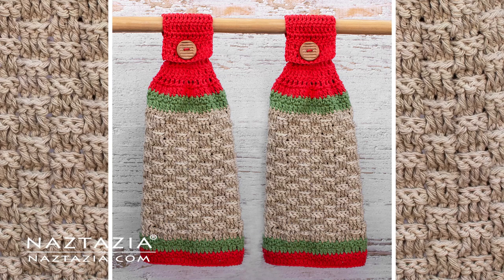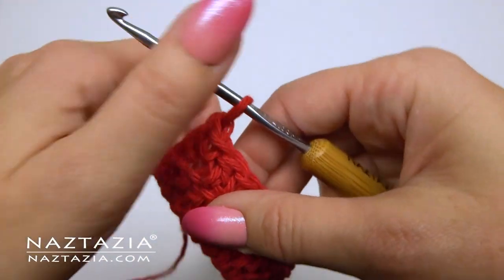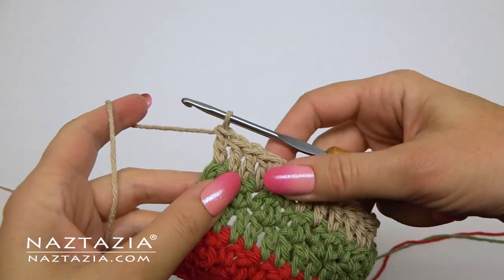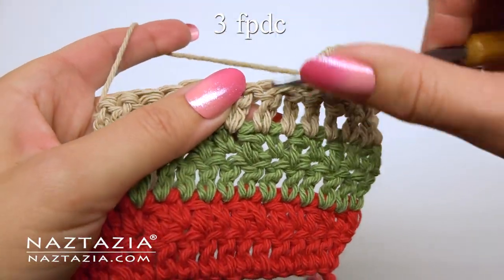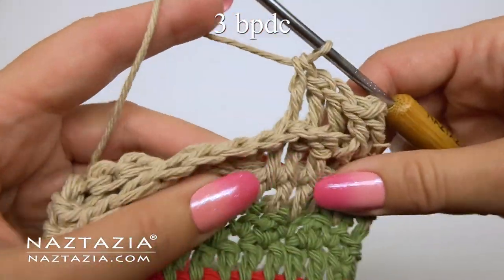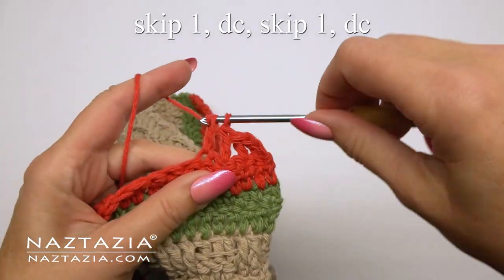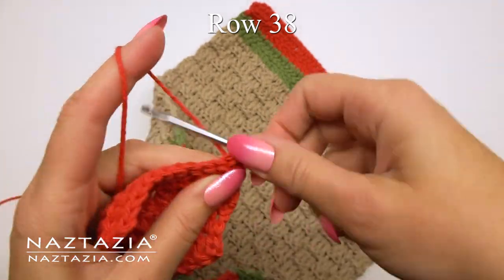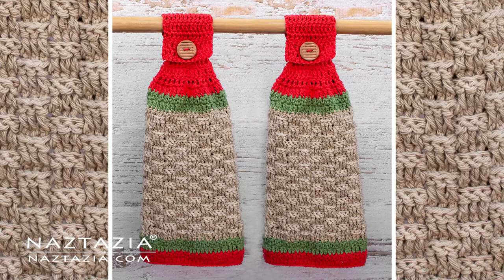Crochet Kitchen Towel with Topper - DIY Easy and Quick Crocheted Gifts - Tutorial by Naztazia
You can learn how to Crochet a Kitchen Towel with Topper in this tutorial video.

Hi I'm Donna Wolfe from Naztazia. I'll show you how to crochet this kitchen towel topper pattern. It works up fast and easy and makes a nice gift for someone special (including yourself!)

To do this DIY towel topper pattern, you will need to know how to make a double crochet stitch (DC) and chain (CH. It helps to also know how to crochet a front post double crochet (FPDC) as well as a back post double crochet (BPDC) stitch. Don't worry if you aren't familiar with those stitches though - I show how to make them in the video.

I'm using 100% cotton worsted weight yarn and a size G 4 mm hook for my towel topper pattern. Feel free to adjust your hook size up or down if it's more comfortable for you.